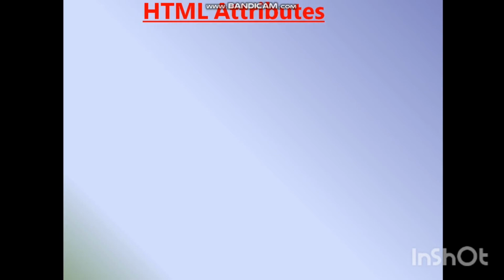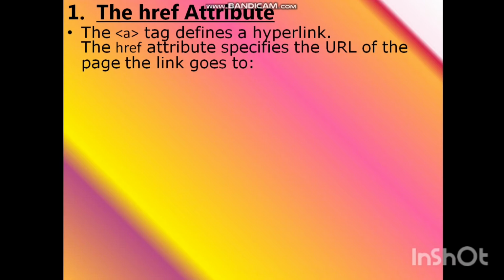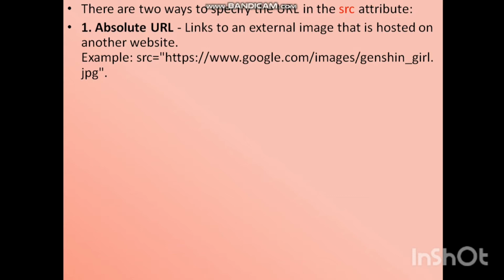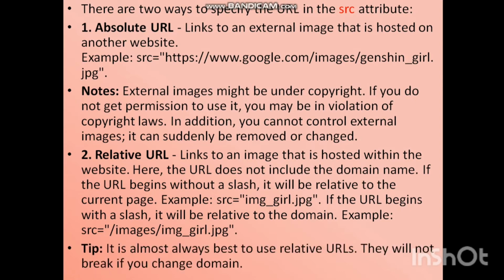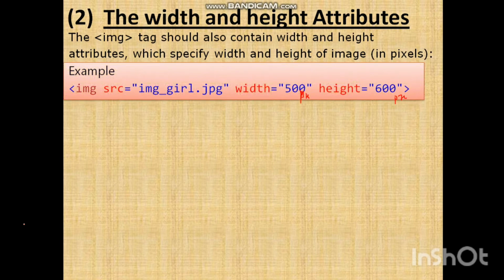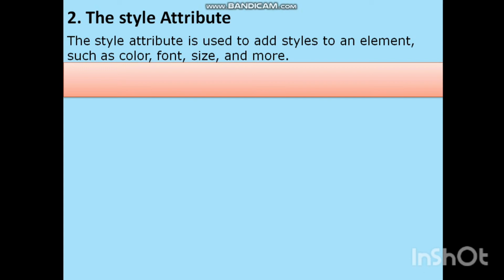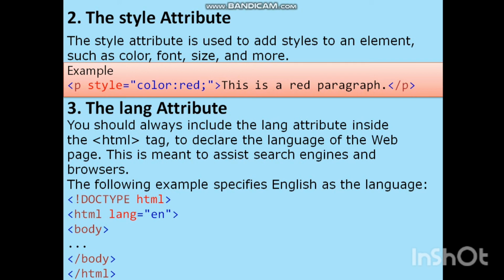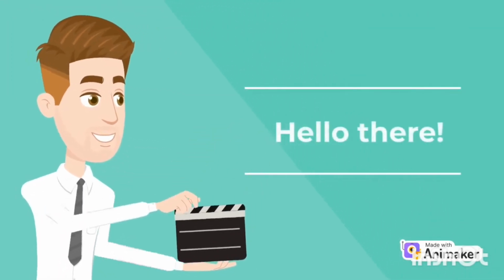HTML tutorial | html attributes | Nyay D. G.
Learn HTML in this complete course for beginners. This is an all-in-one beginner tutorial to help you learn web development skills. This course teaches HTML5.
⭐️ Course Contents ⭐️
(00:00:00) Intro
(00:00:55) Chapter 1 - Getting Started
(00:00:38) Chapter 2 - HTML Attributes
(00:02:00) Chapter 3 - The href Attribute
(00:03:18) Chapter 4 - The src Attribute
(00:04:10) Chapter 5 - Absolute URL
(00:05:13) Chapter 6 - Relative URL
(00:06:44) Chapter 7 - The width and height Attributes
(00:08:20) Chapter 8 - The Alt Attribute
(00:10:20) Chapter 9 - The style attribute
(00:11:06) Chapter 10 - The lang Attribute
(00:13:27) Chapter 11 - The title Attribute

HTML is the language behind every website on the Internet! It's a markup language used to define the structure and content of web pages.
It's the first language you need to learn if you want to become a web developer.